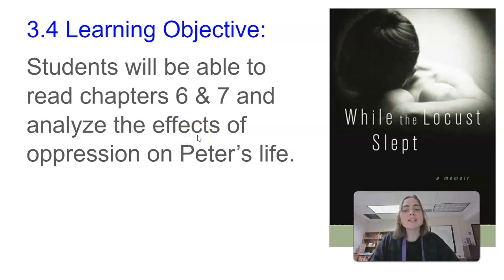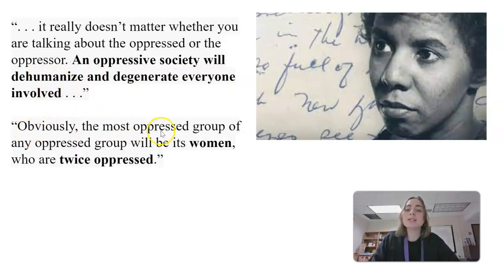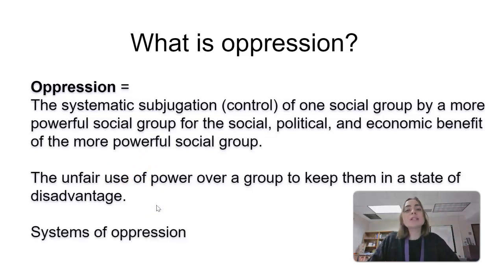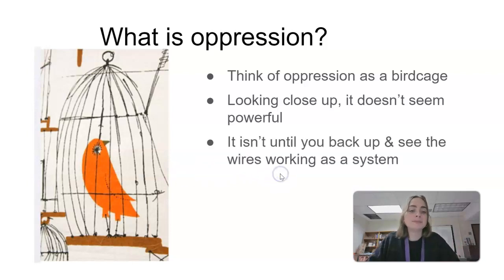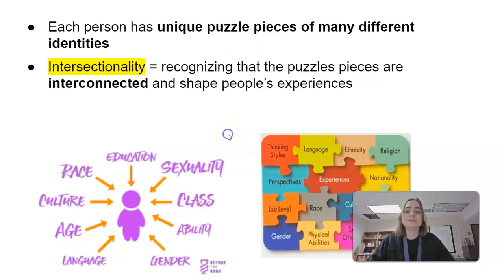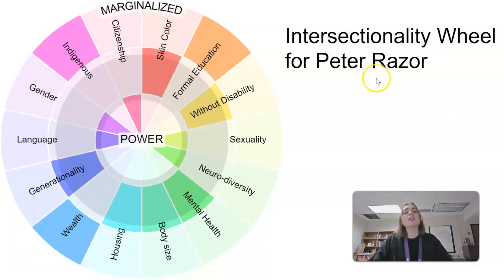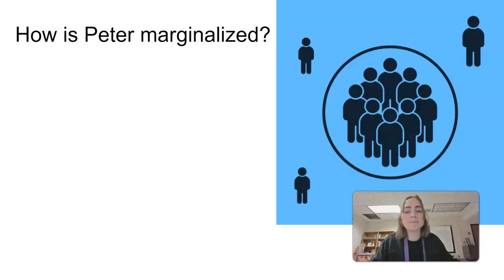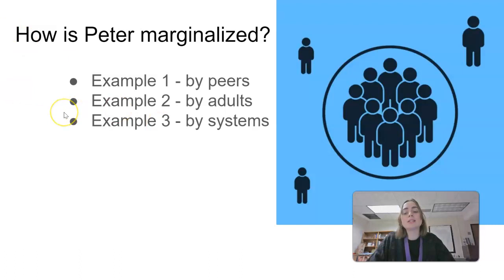3.4 Step 1